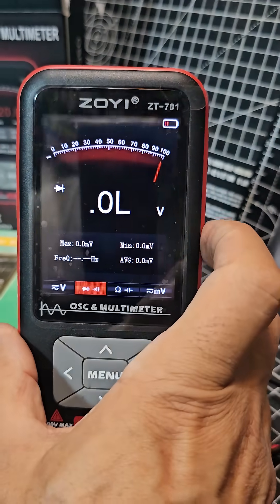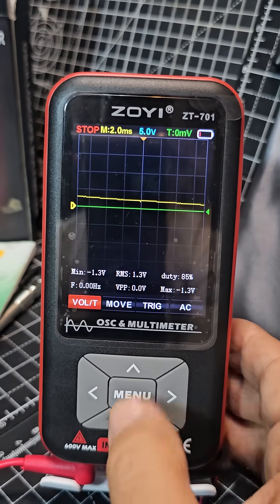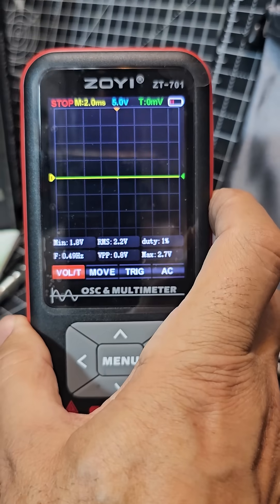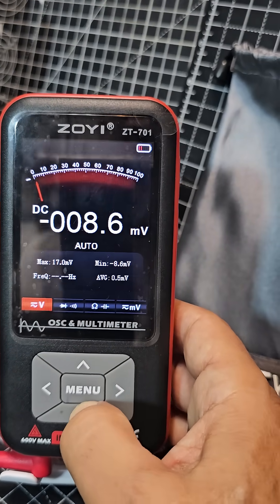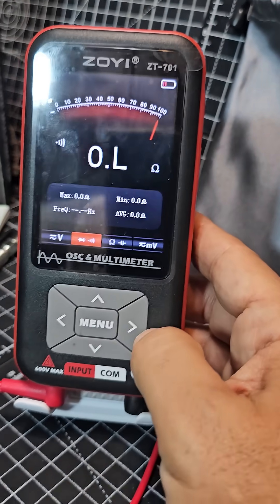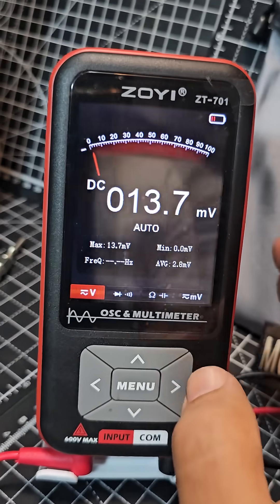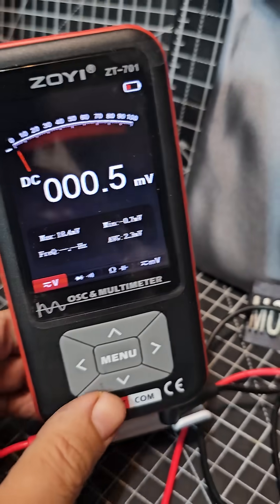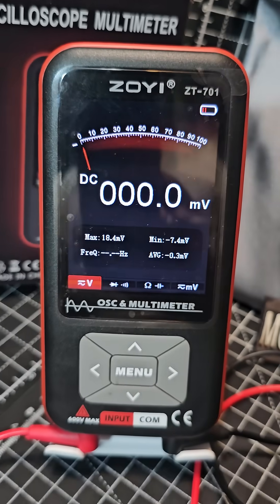Zoyi ZT-701 , Measure Volts , Ohms & Overview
Zoyi  ZT-701  Purchase